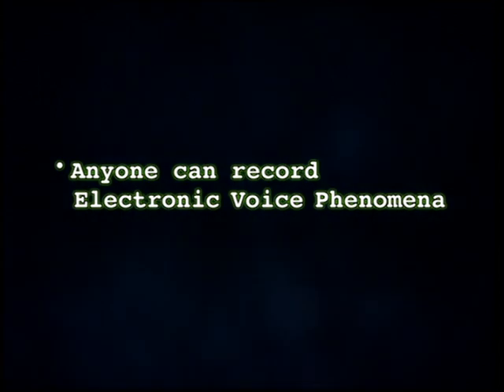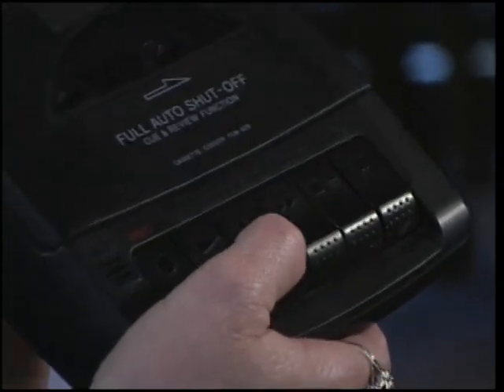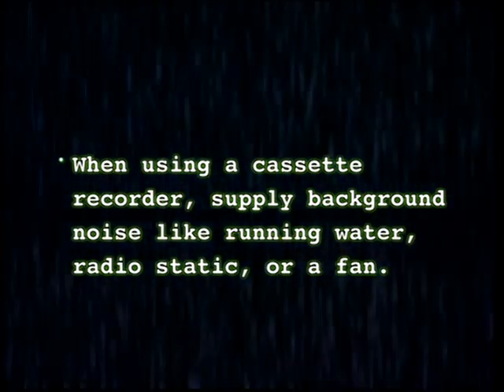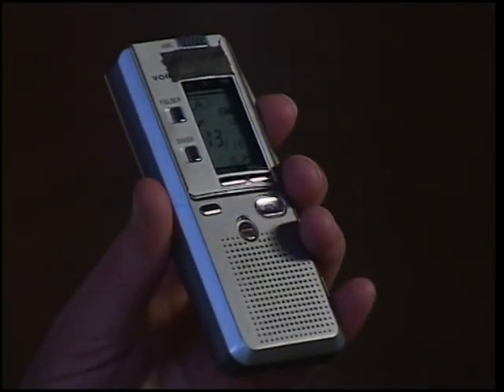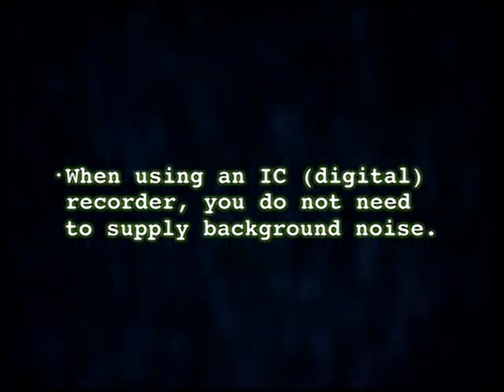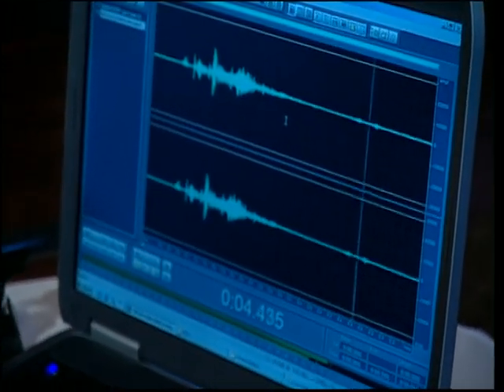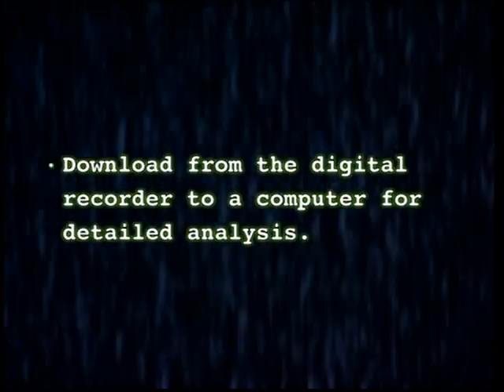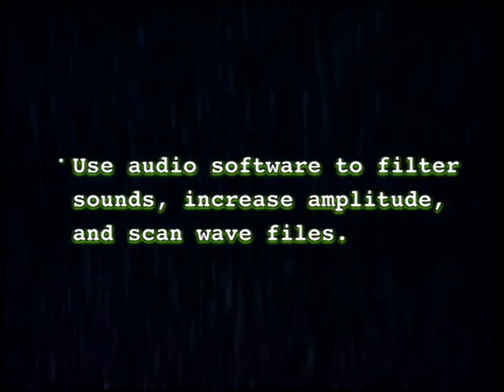Enregistrer l'au-delà chez soi (Comment enregistrer des EVP)